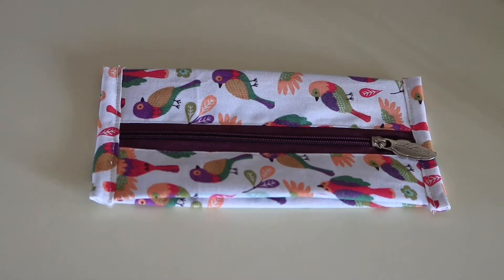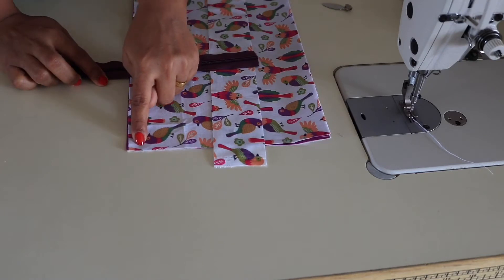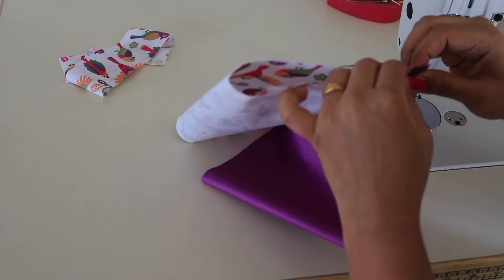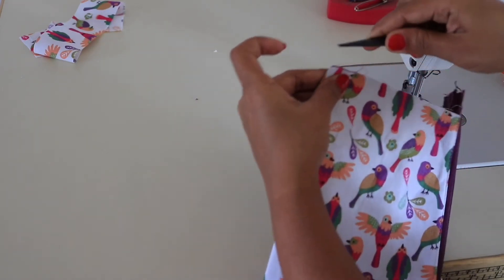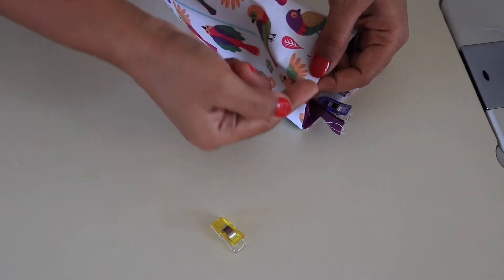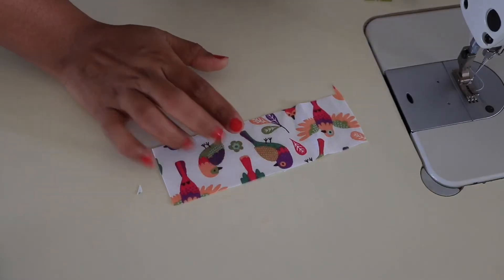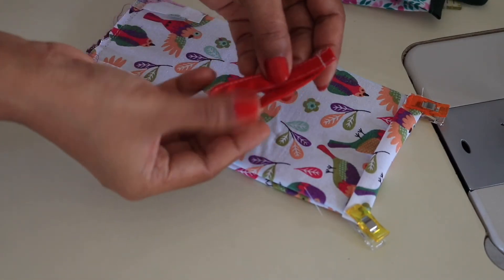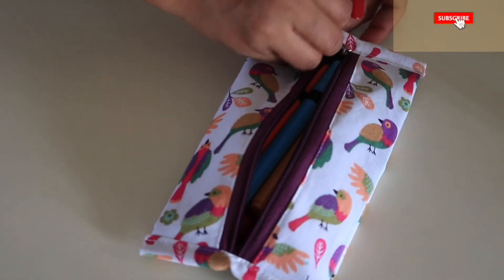Popcorn Pouch Tutorial / Expandable pouch DIY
Send us any questions, we will be happy to help you.
for more products.